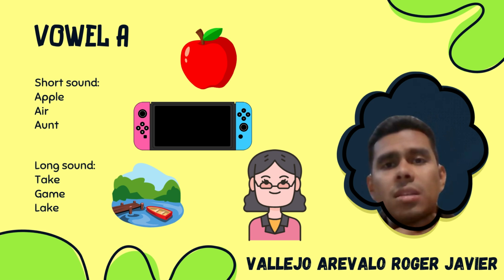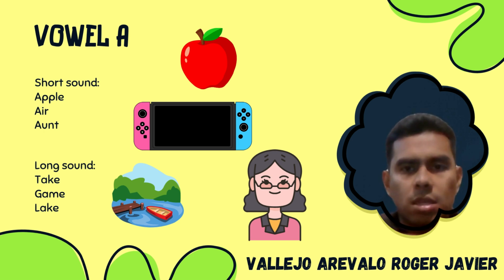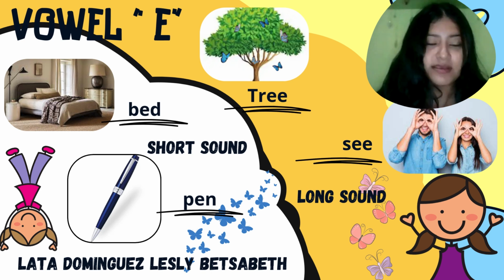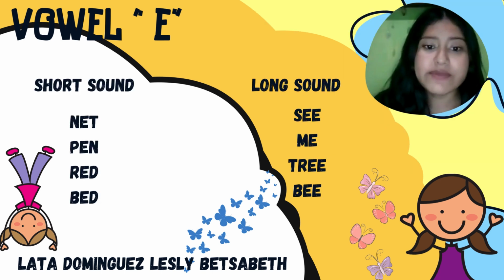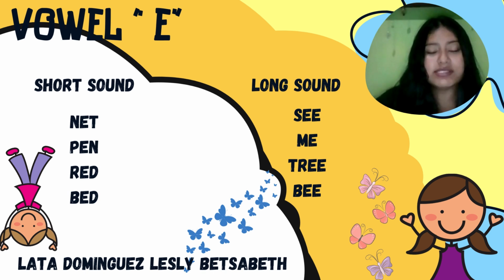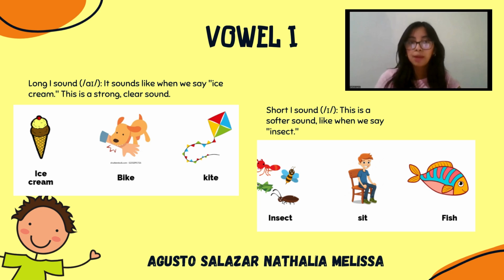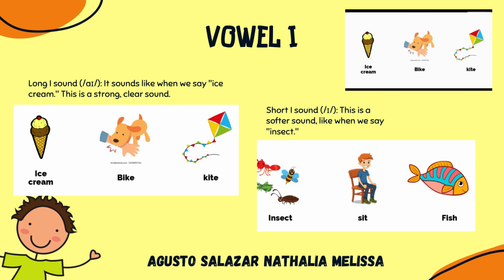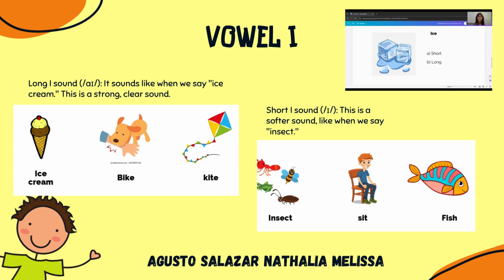Phonology Tutorial for kids